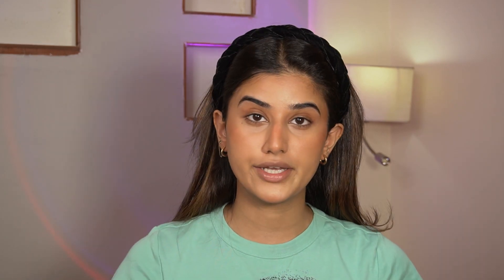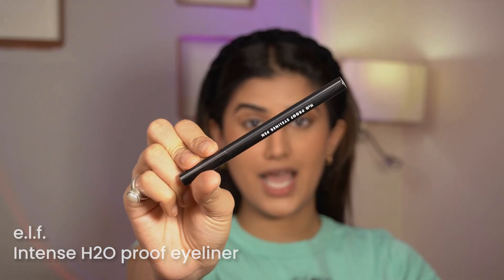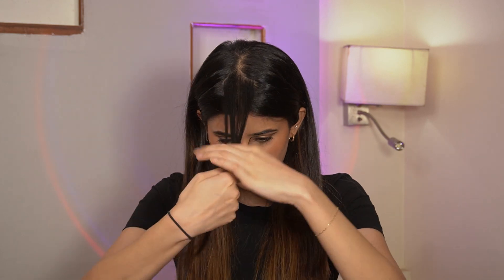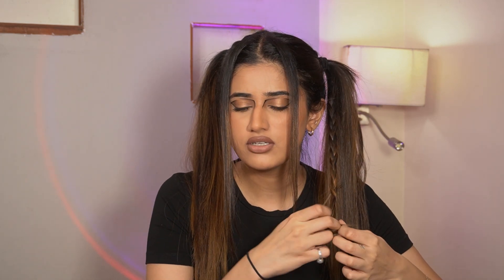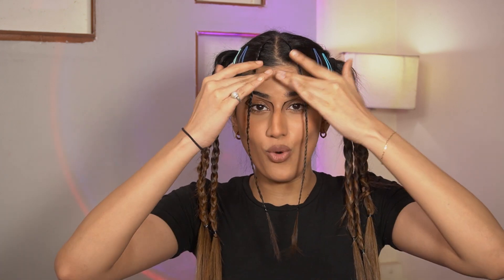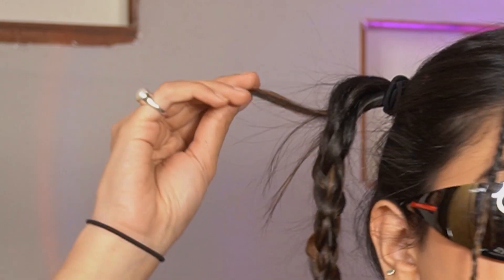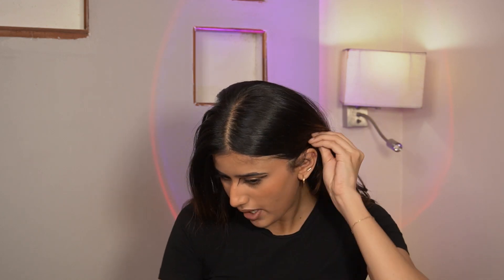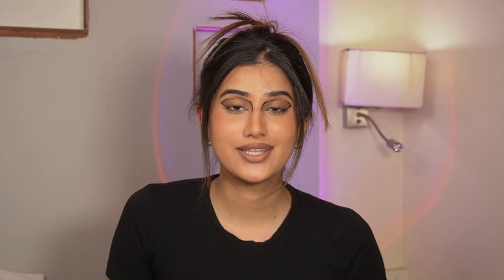Trying trendy 90s hairstyles *heatless*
Hiyaaah!

Wow doing my makeup on youtube after so long felt so good!
I just had so much fun creating this look with e.l.f. cosmetics!!!

♥Products used  :

Ultra precise brow pencil (brunette)
Flawless satin foundation (300 sand)
Shadow lock eyelid primer (sheer)
Bite size eyeshadow (pumpkin pie)
Intense H2O proof eyeliner